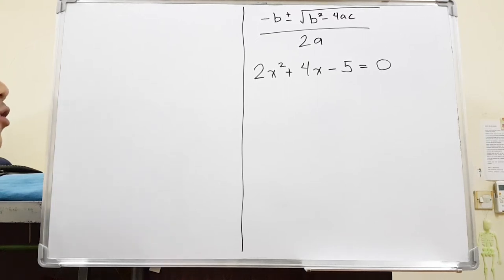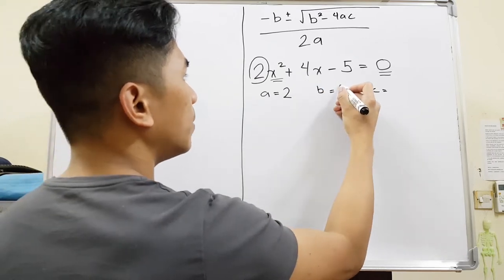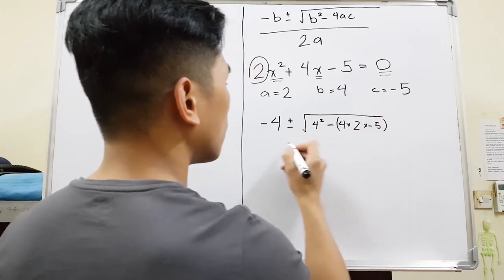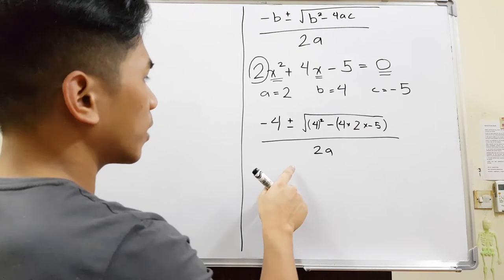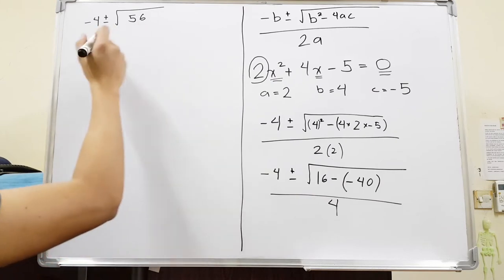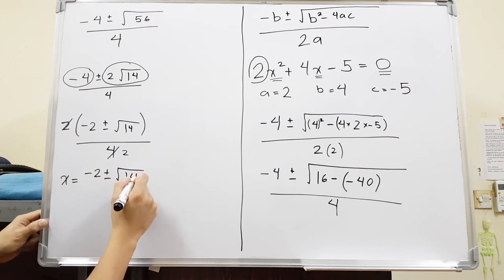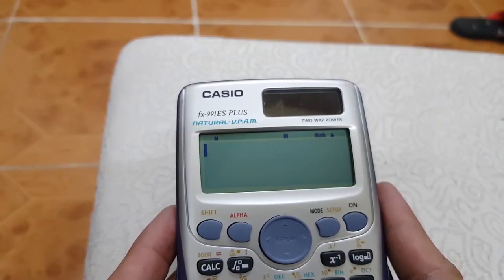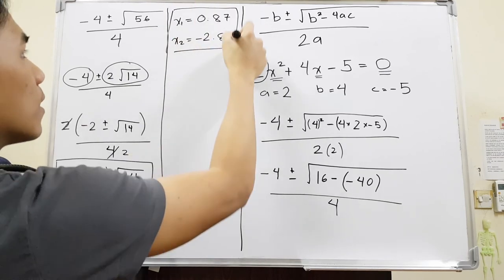Quadratic Formula in 5 minutes!!!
Quadratic formula is being used to solve for the values of X's where Y's zeroes. The answers that we get from using quadratic formula is simply the x-intercepts of a parabola.